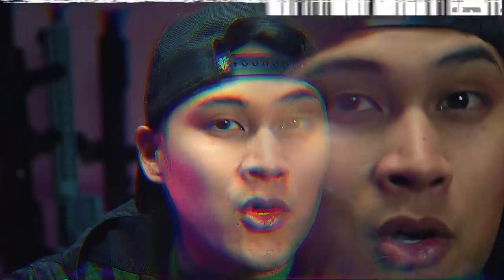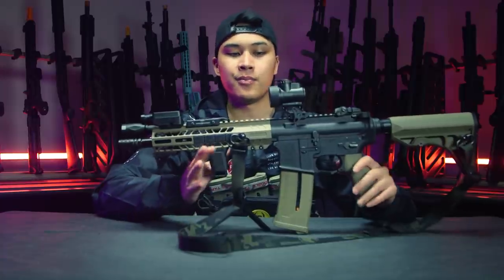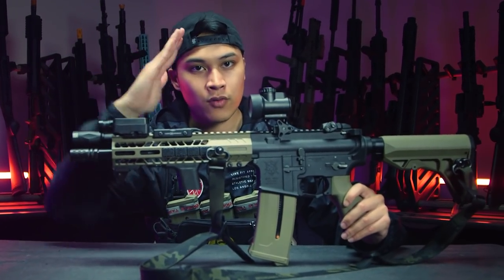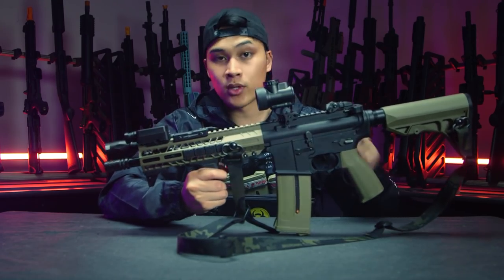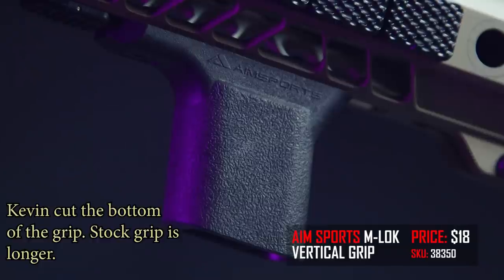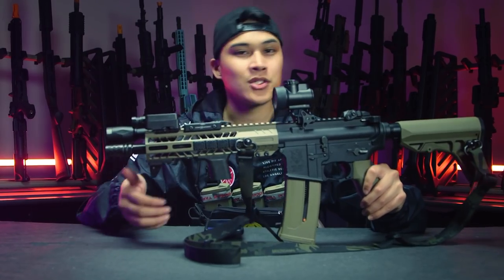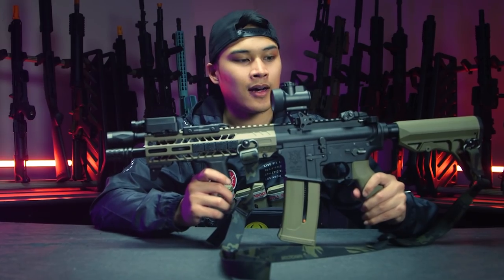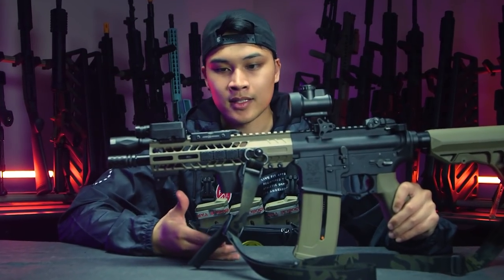SPEEDSOFTERS MILSIM GUN?! - Cisco's Private Collection | Airsoft GI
Get your airsoft gun to build here!

That is right guys! Kevin's outdoor gun has turned into so GUCCI AIOLI! He has gone even further into the outdoor world and has started playing at more outdoor fields! Now CQB will always be near and dear to his heart, but he is broadening his airsoft horizons! Boaz and I are so proud of him! Check out what he did to his outdoor build!